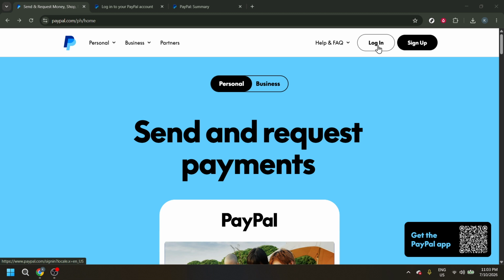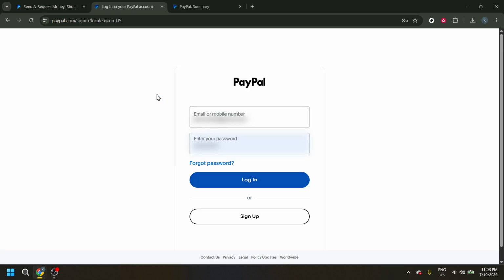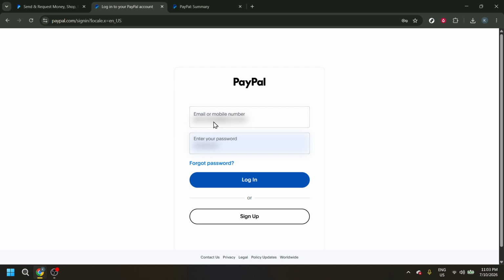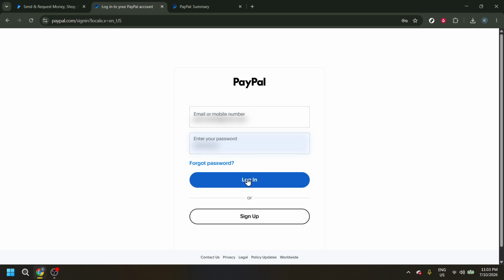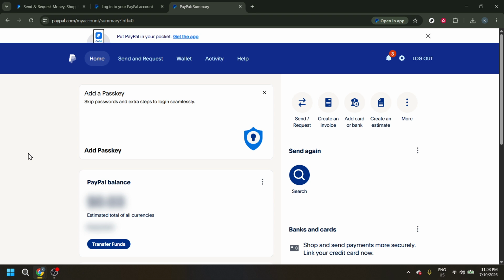How to log in to PayPal (Step By Step 2026)